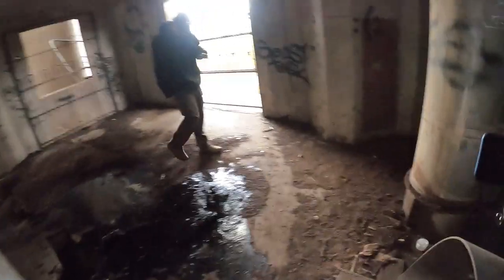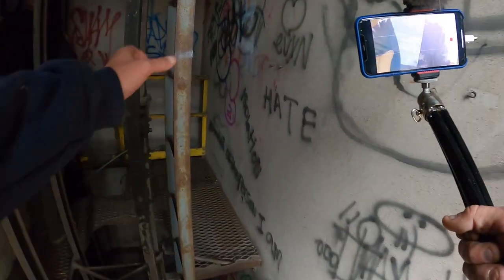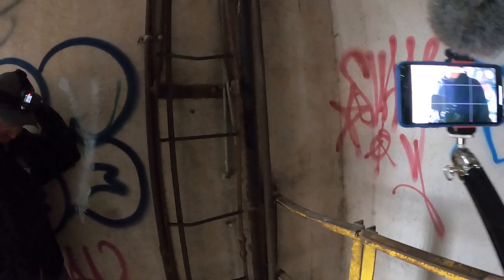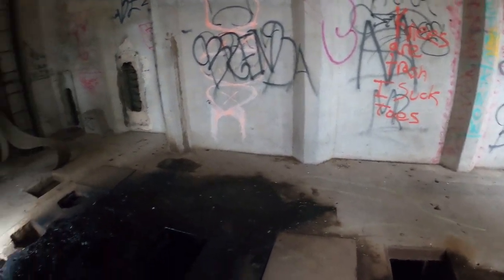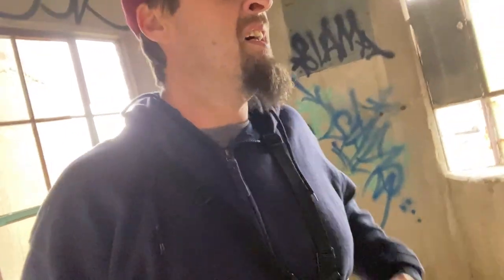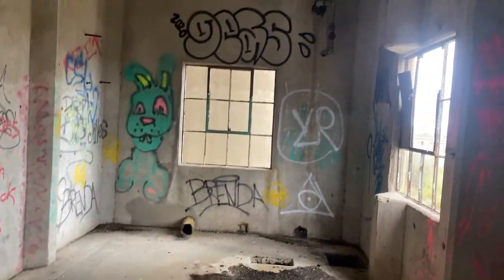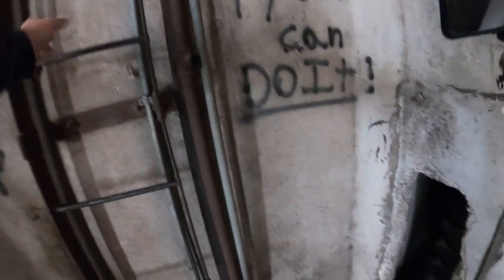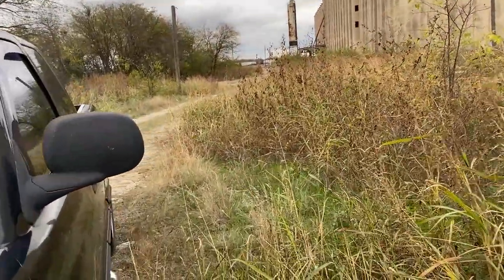Exploring the Abandoned Silos! Bando Adventure Collab with Ddubya Productions Exploration Vlog!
If we get a lot of good response and you guys want to see more we will go back.

All love and respect to the community! P.S. I plan to eventually give away custom RC Trucks & FPV drones! Many Big things coming!